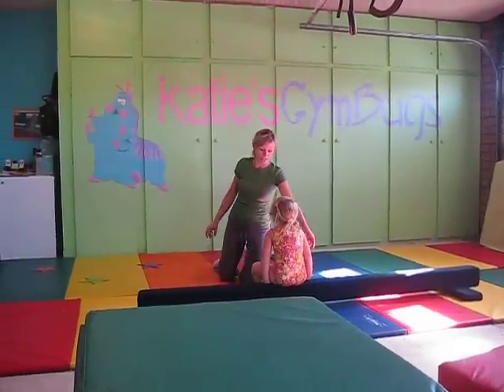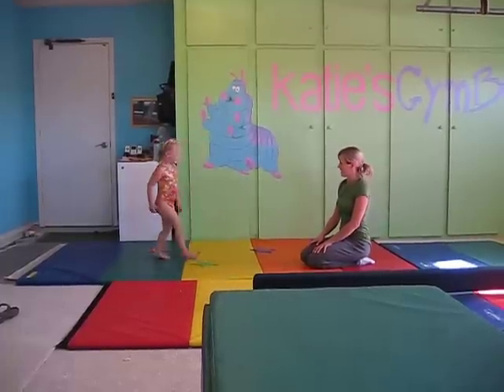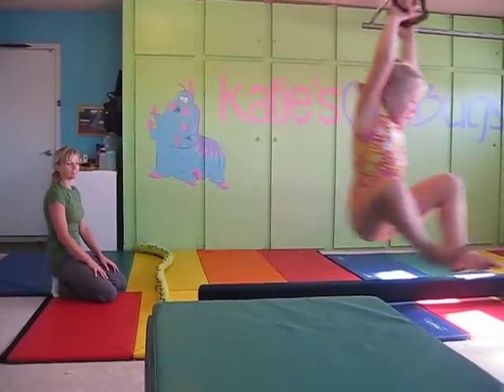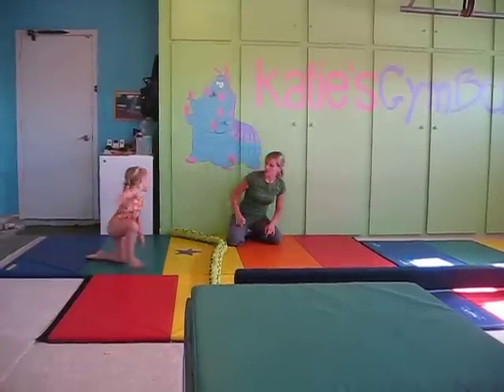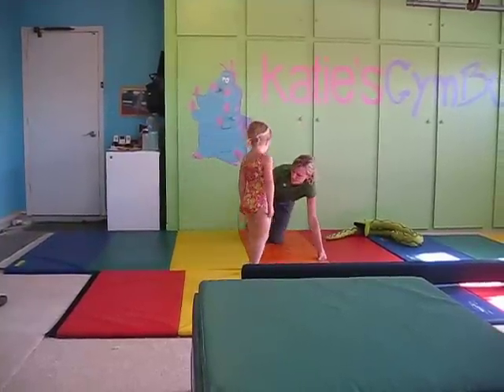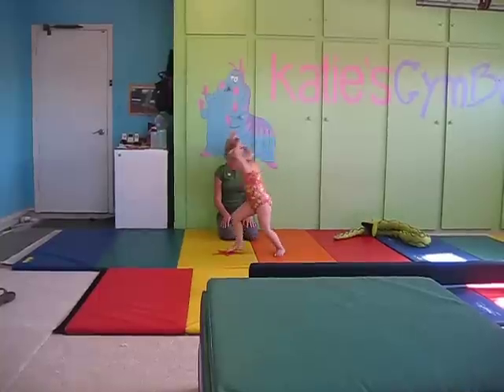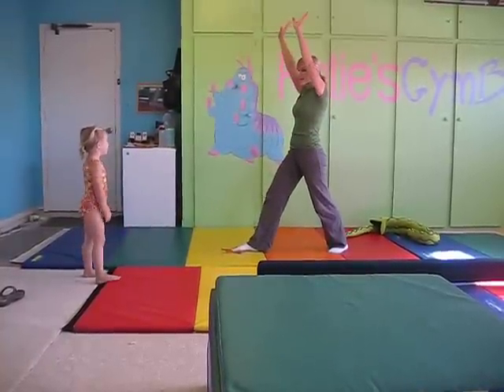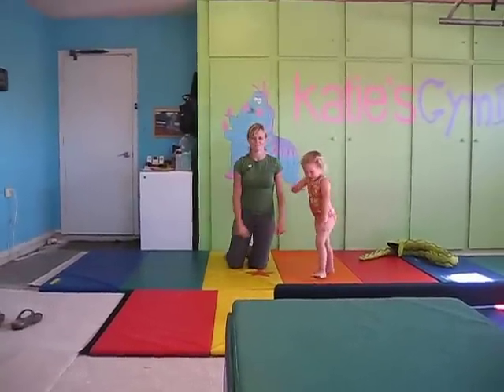Basic Gymnastic Instruction for Beginners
Instruction for cartwheel kicks, cartwheels, donkey kicks, handstand kicks & handstands